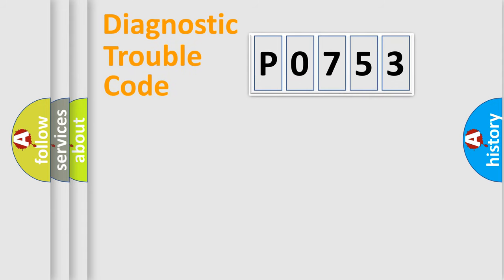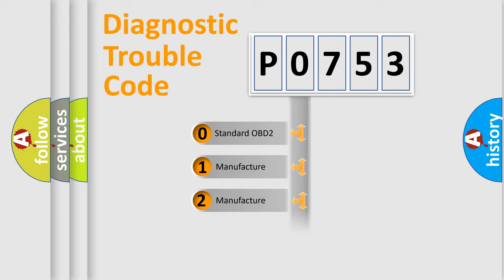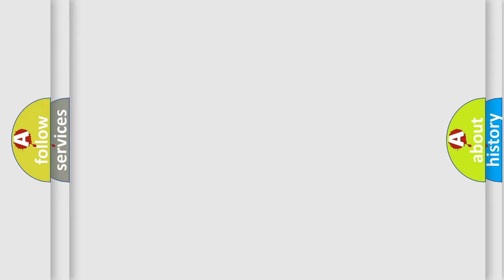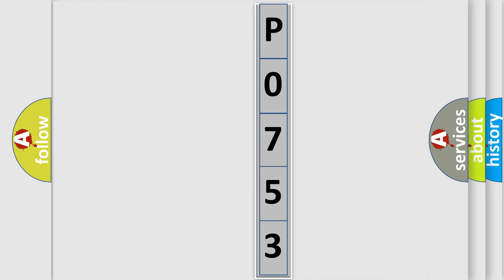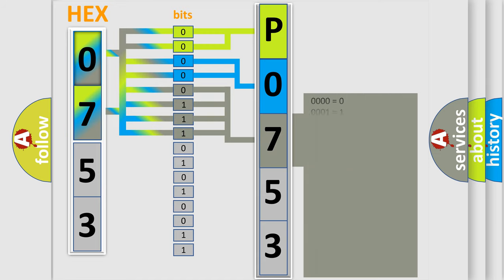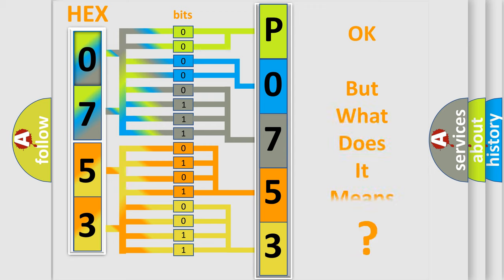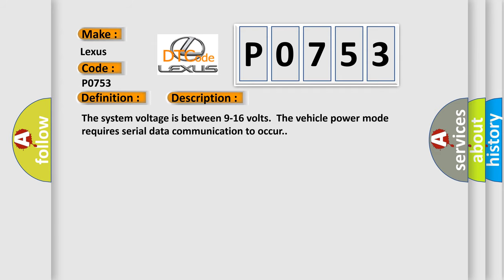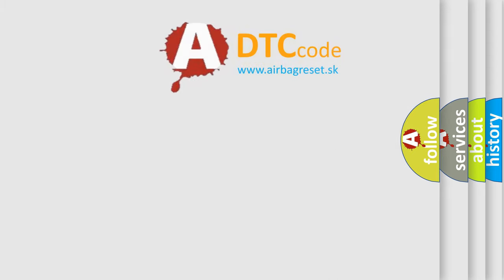DTC Lexus P0753 Short Explanation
Contents:
0:21 Basic DTC analysis according to OBD2 protocol standard.
1:48 Insight into programming
2:58 A diagnostically understandable description of the Diagnostic Trouble Code
3:05 Basic error definition

Make:
Lexus
Code:
P0753
Definition:
Lost Communication With Vehicle Dynamics Control Module
Description: